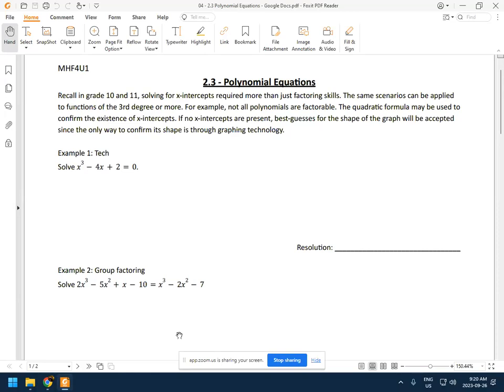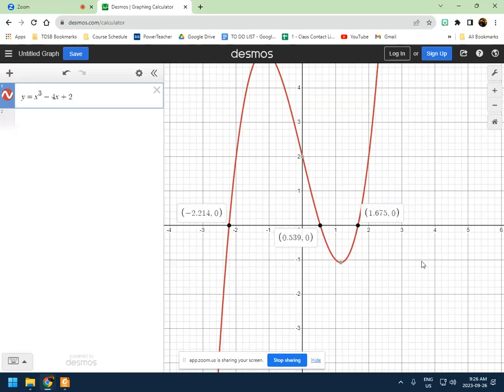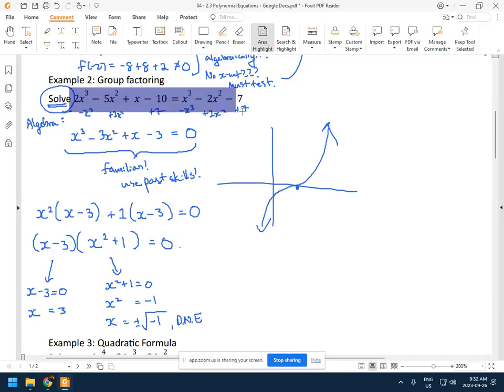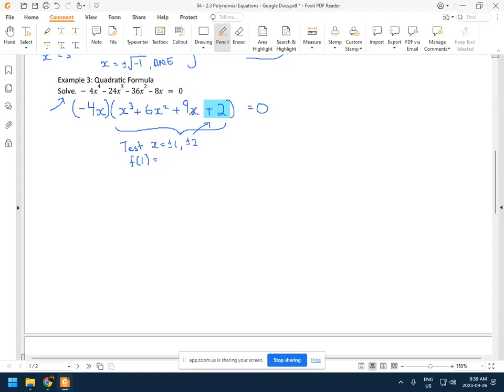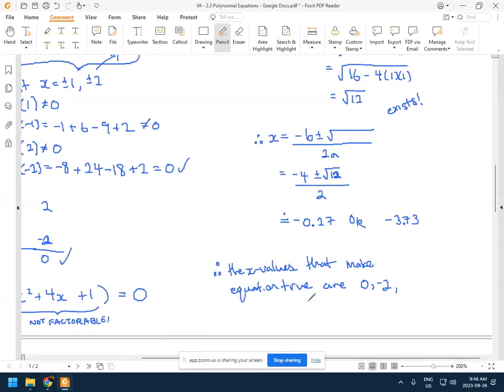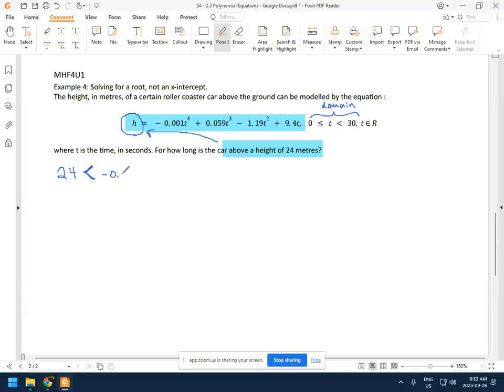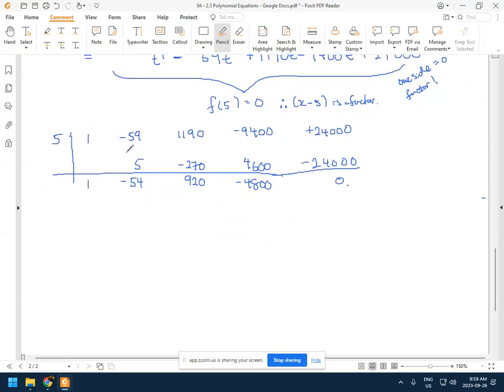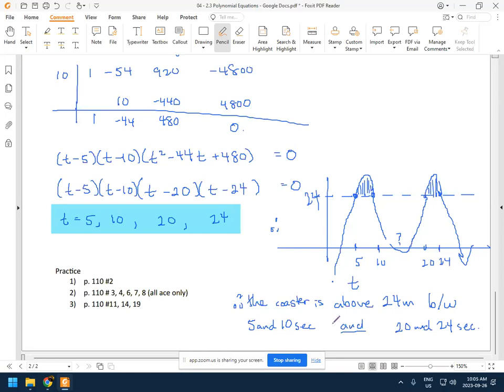2.3 Polynomial Equations